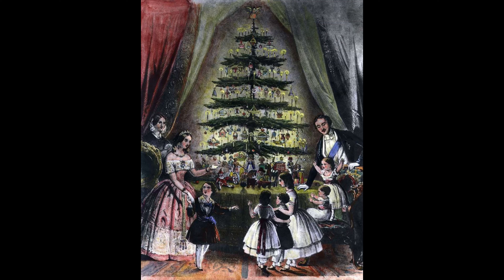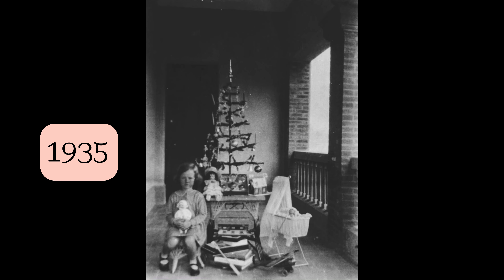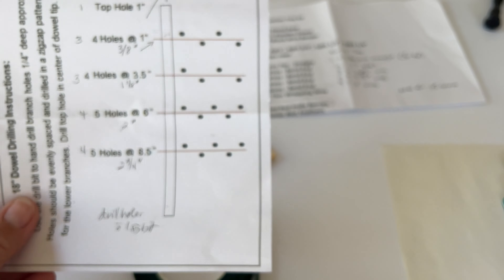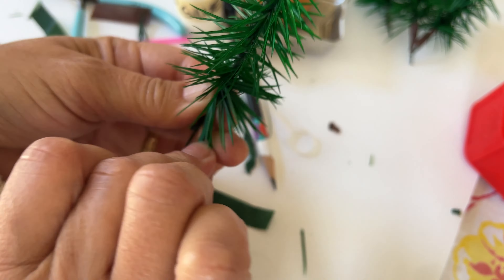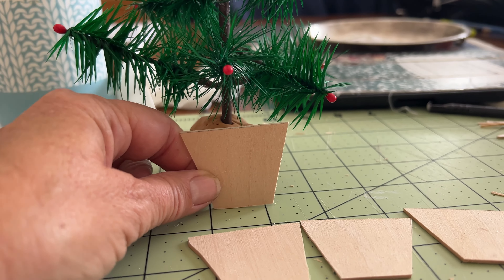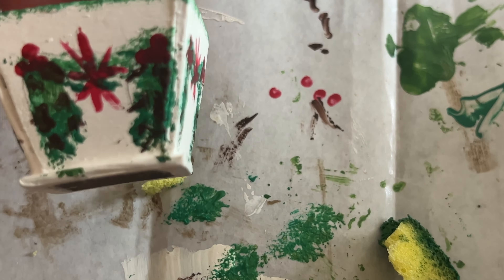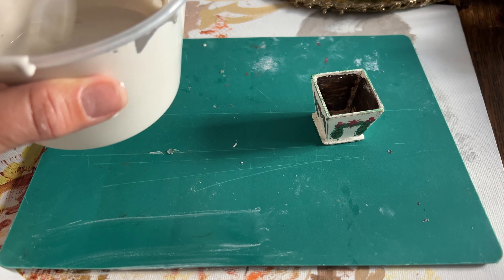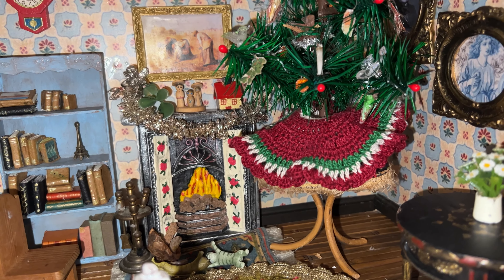Making The Family FEATHER TREE - How Hard Can It Be?🎄 A MINIATURE COLLABORATION Video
Thank you all so much for stopping by. Don't worry about Hans..just 24 hours of immobilization. This has been one of my most challenging, yet rewarding projects! I hope you enjoy it 😍

My name is Dot and I usually upload videos on Wednesdays between 9am and  3pm Pacific Time. I occasionally post more frequently as time permits.  I'm so happy you're here! Join me for weekly content on dolls, dollhouses and miniatures, as well as occasional animation. I am  new to the doll and miniature world.